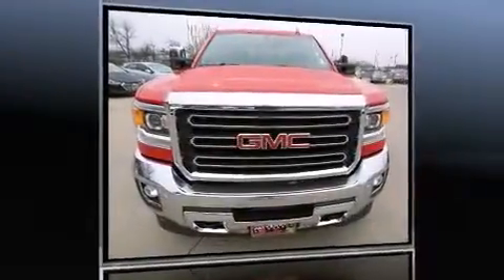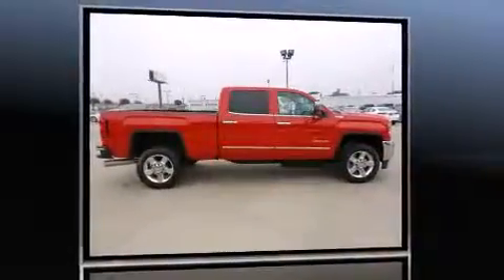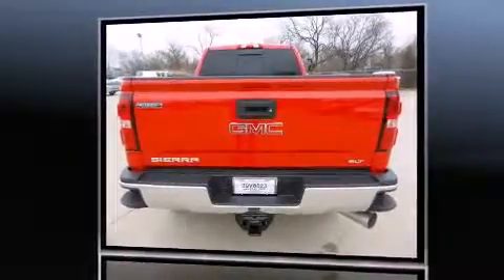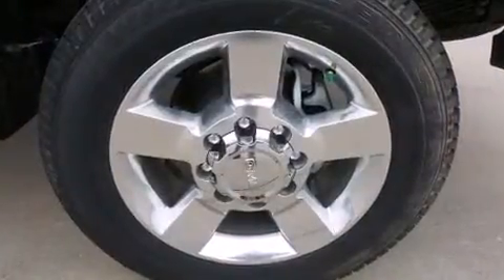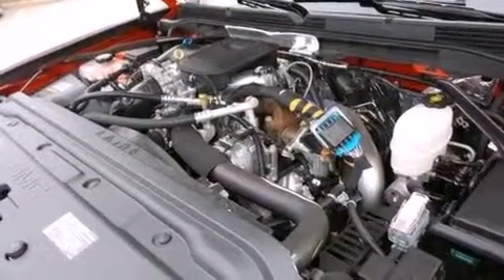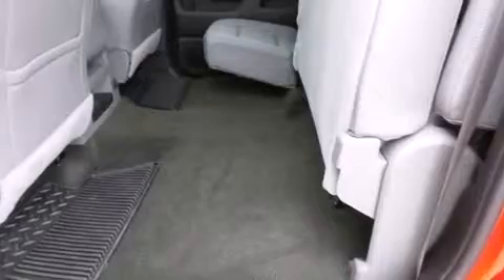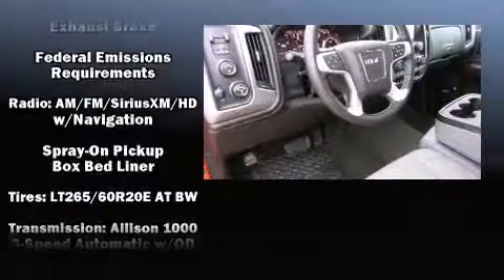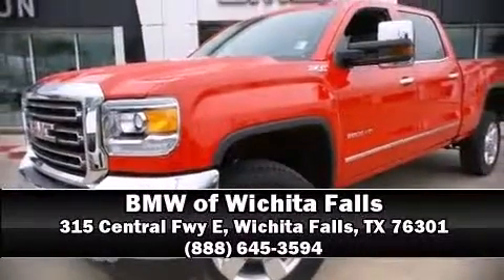2016 GMC Sierra 2500HD SLT in Wichita Falls, TX 76301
Introducing the 2016 GMC Sierra 2500HD. It features four-wheel drive capabilities, a durable automatic transmission, and a powerful 8 cylinder engine. A turbocharger further enhances performance, while also preserving fuel economy. It's equipped with tons of terrific amenities, but it won't break your budget. Like leather upholstery, front and rear reading lights, a rear step bumper, automatic dimming door mirrors, turn signal indicator mirrors, adjustable pedals, a trailer hitch, and seat memory. With high intensity discharge headlights illuminating your path, you'll always appreciate maximum visibility. Audio features include a CD player with MP3 capability, steering wheel mounted audio controls, and 6 speakers, enhancing the audio experience throughout the interior. Passengers are protected by various safety and security features, including: dual front impact airbags, head curtain airbags, traction control, a security system, onStar, and 4 wheel disc brakes with ABS. Electronic stability control ensures solid grip atop the road surface, no matter how challenging the driving conditions. Our sales reps are knowledgeable and professional. We'd be happy to answer any questions that you may have. We are here to help you.